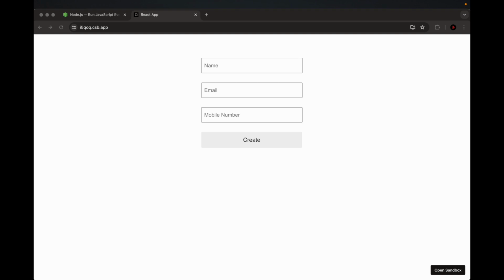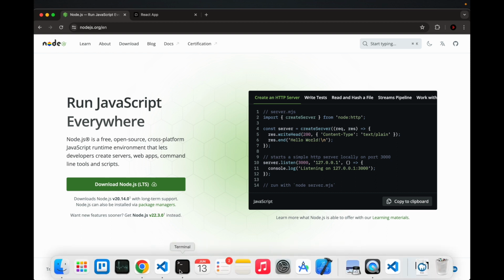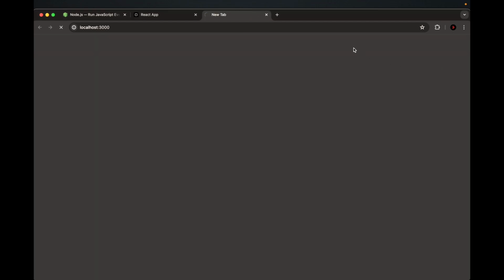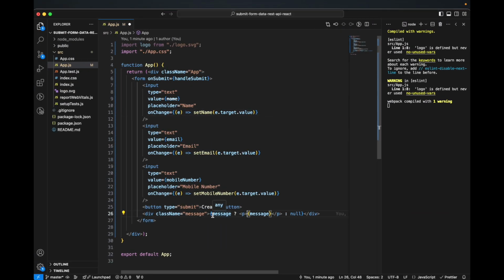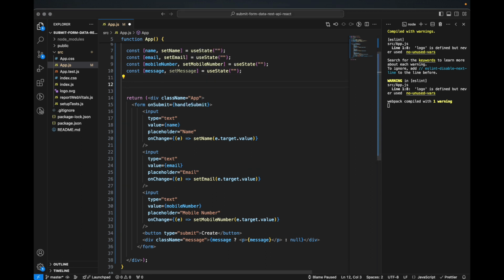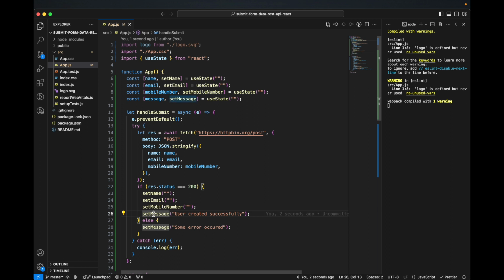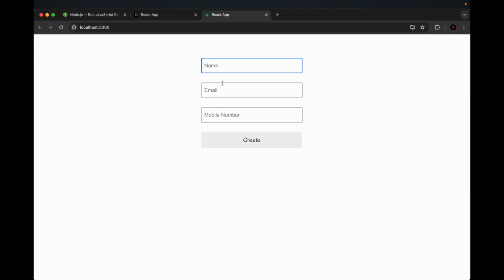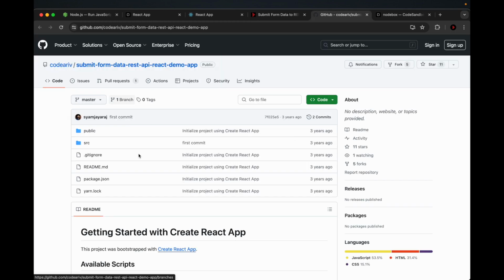Submit Form Data To REST API In A React App ← CodeARIV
Here we will create a react app with a form UI that accepts some input values and the form submit action will call a REST API